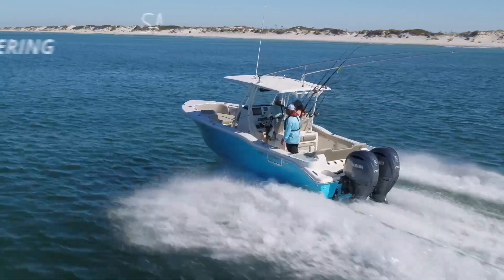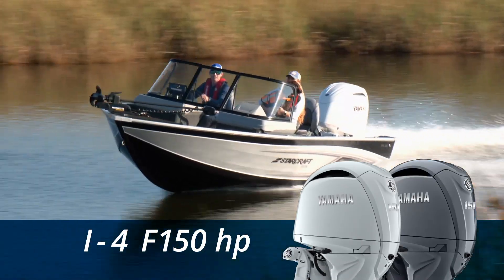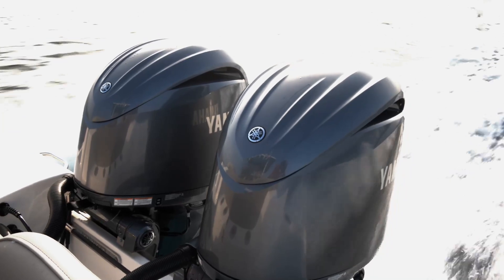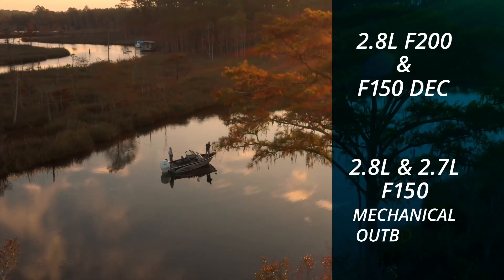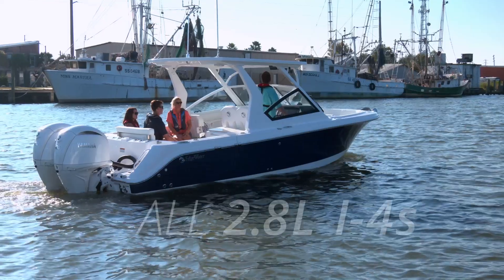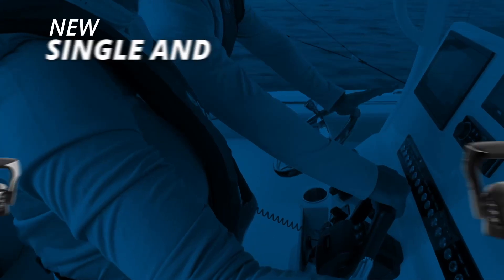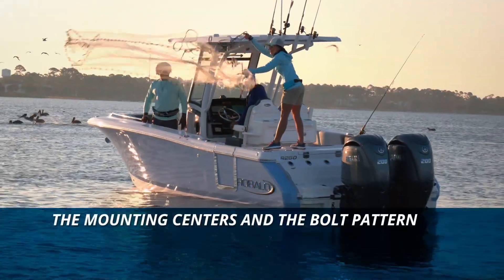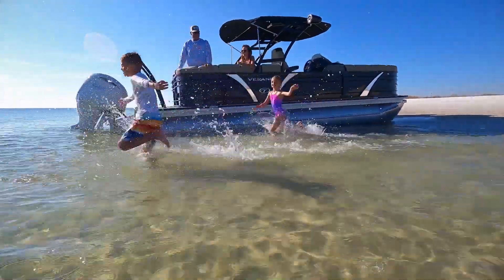New In-Line Four Technology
Learn more about the new in-line 4 technology, featuring integrated steering, a sleek modern cowling design, and digital models now available in pearlescent white.